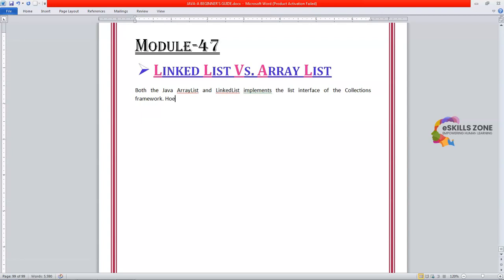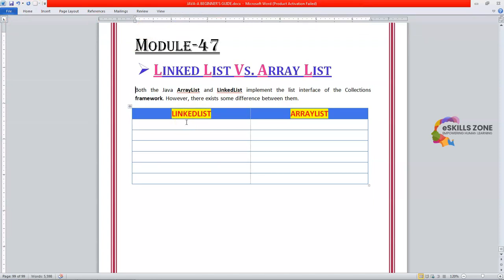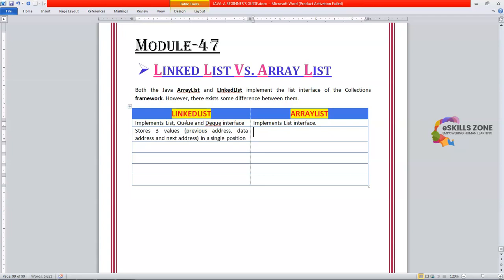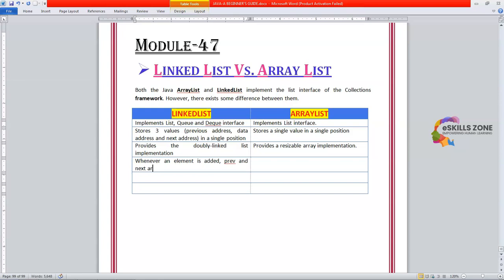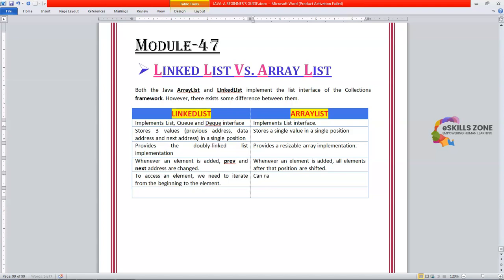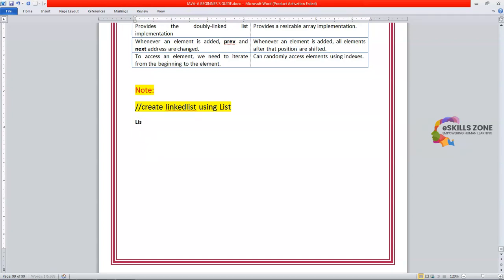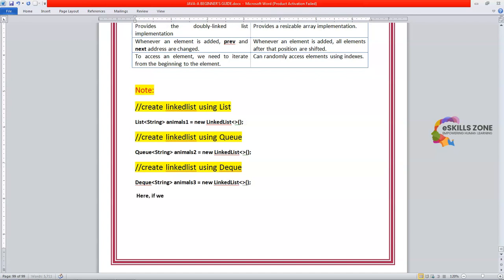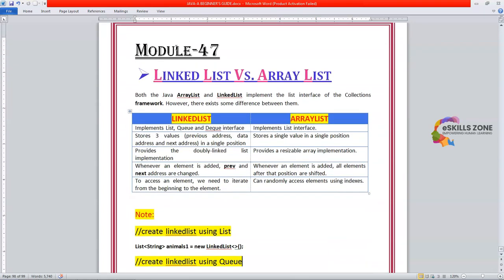JAVA - Lecture 47 LINKED LIST vs ARRAY LIST